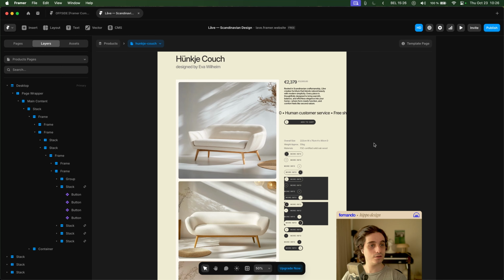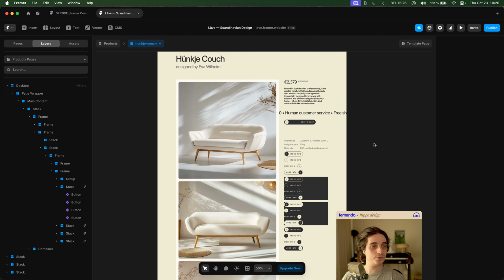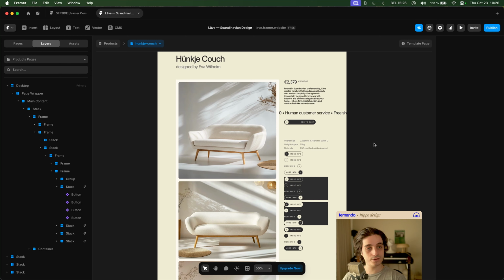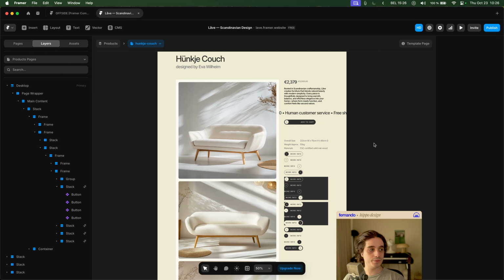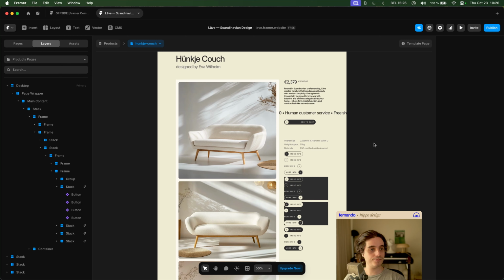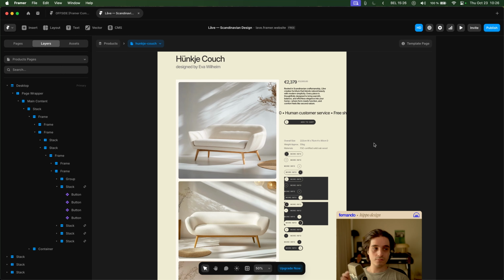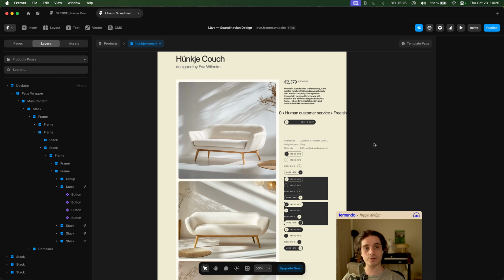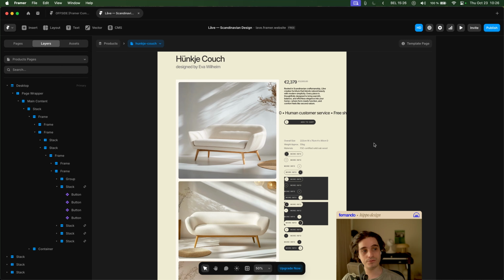Live Framer Template Build Hangout #4